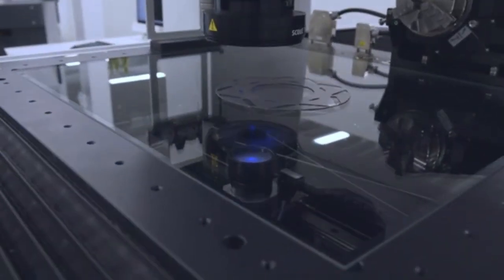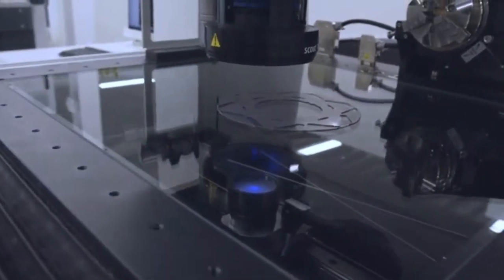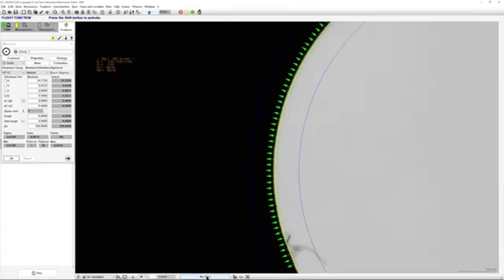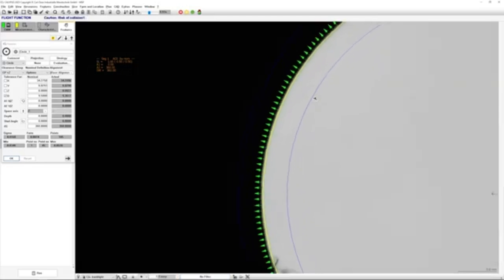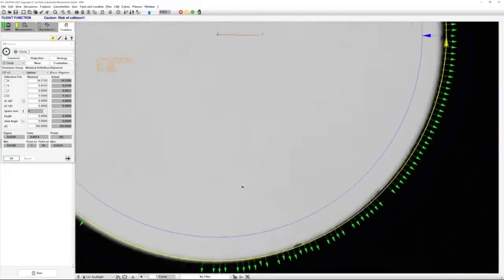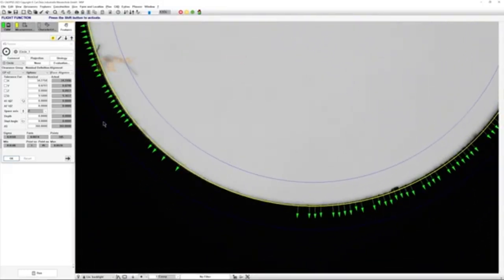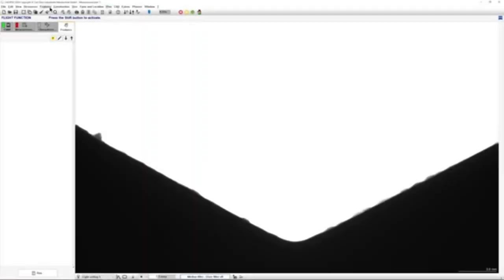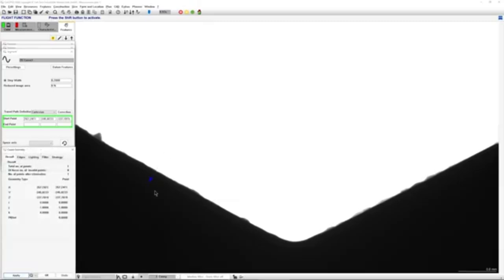Zeiss O-INSPECT를 활용한 곡선 측정의 세계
O-INSPECT에서 Calypso를 사용하면 몇 번의 클릭만으로 간단하게 곡선을 생성할 수 있습니다.
3D 스캐너 프린터 솔루션은 (주)티모스에 문의하세요!